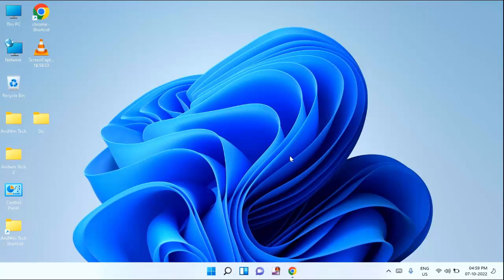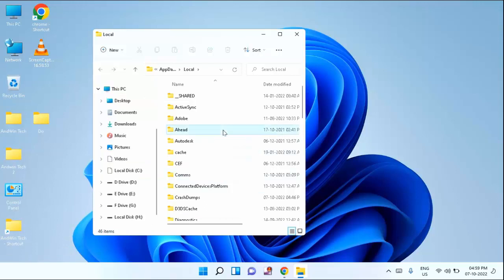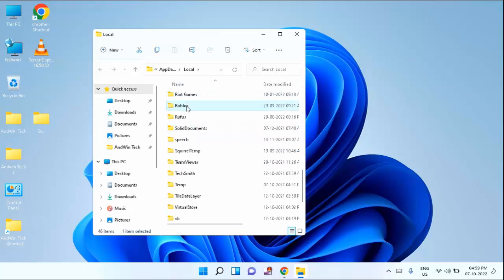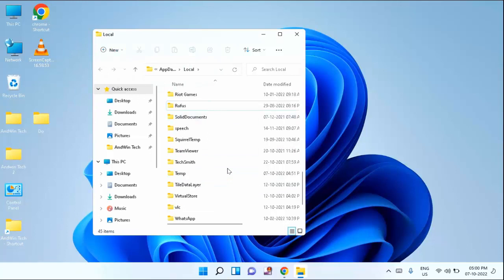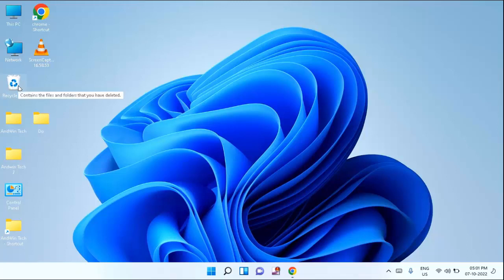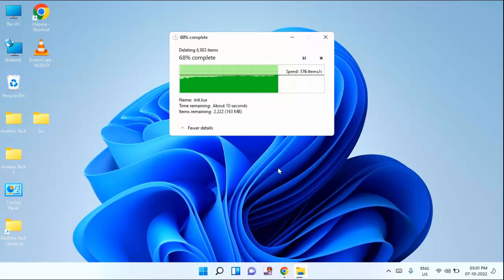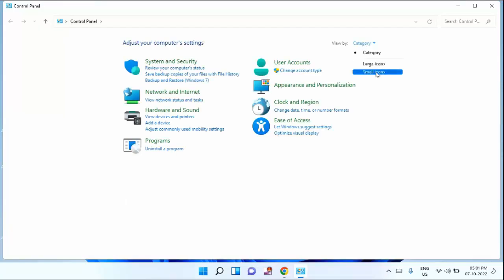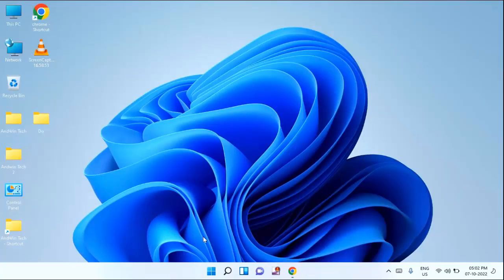How to fix An Unexpected Error Occurred and Roblox needs to Quiet we’re sorry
How to fix An Unexpected Error Occurred and Roblox needs to Quiet we’re sorry Windows 11